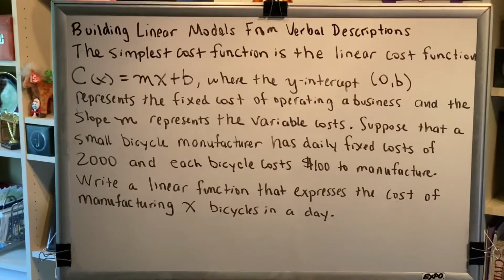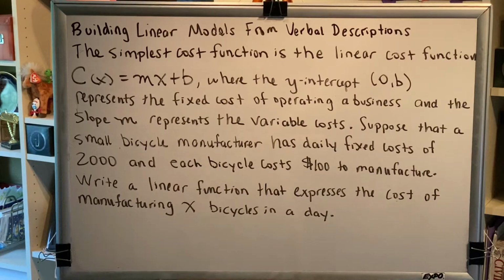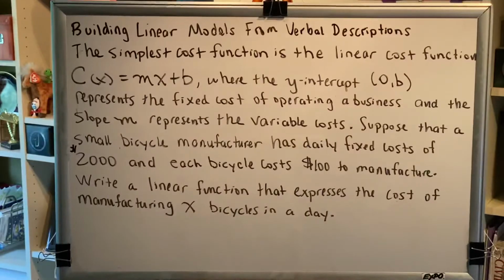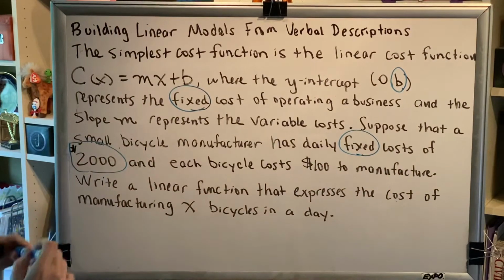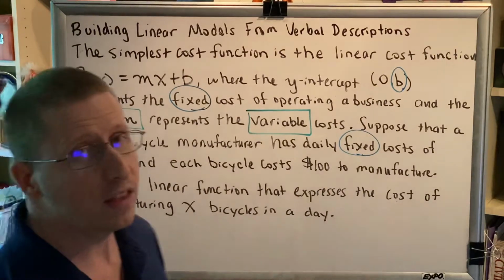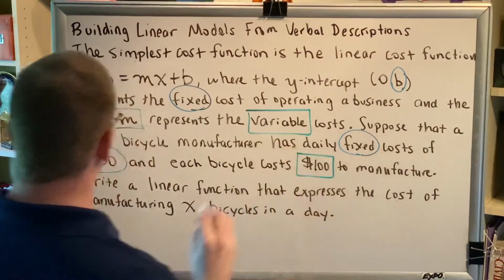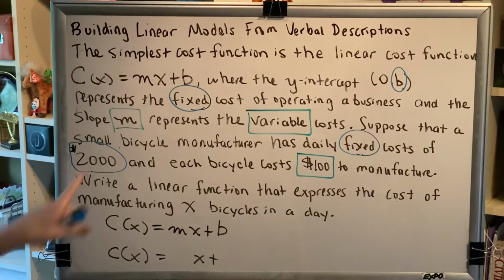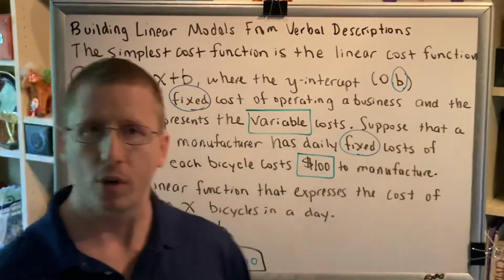Building Linear Models From Verbal Descriptions (Part 5)